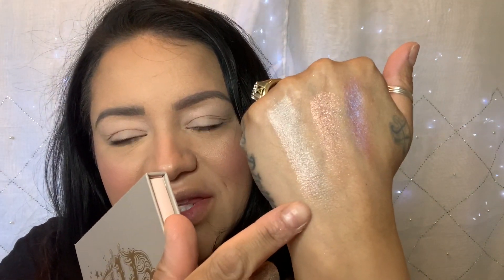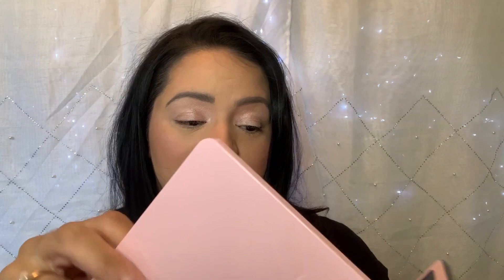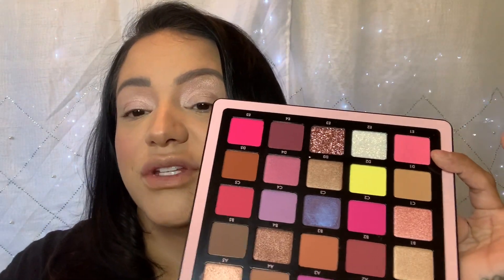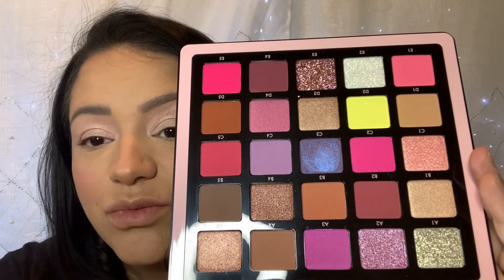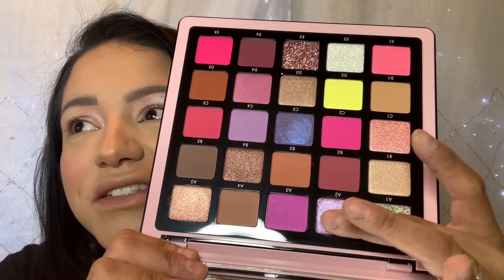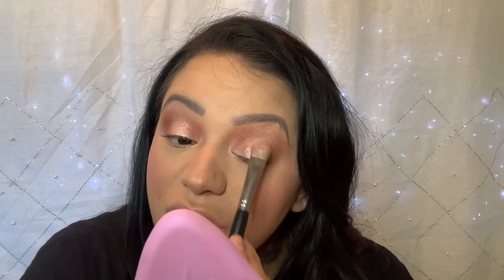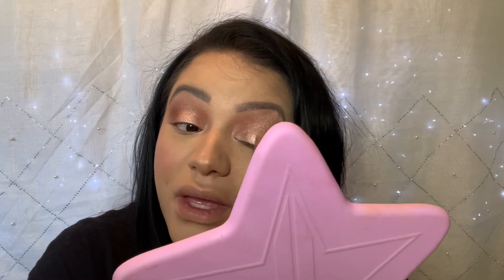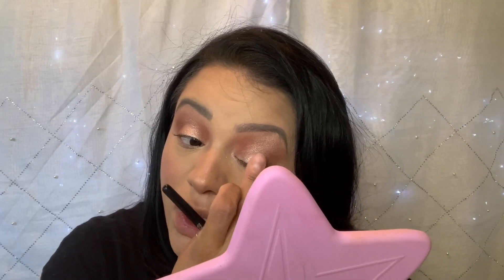Playing with the new Norvina vol 4 palette and story time. My experience ordering pat McGrath